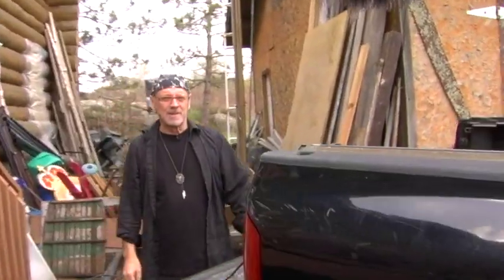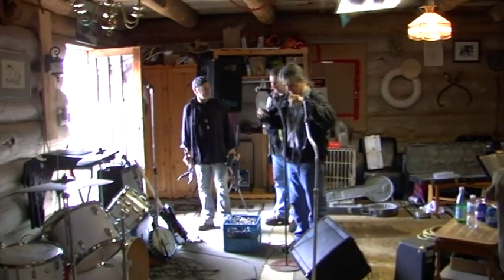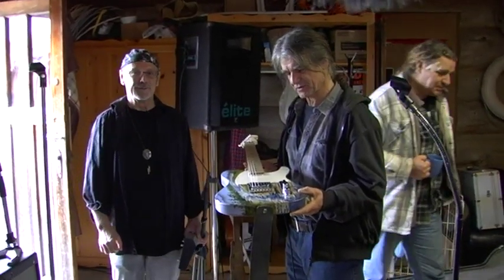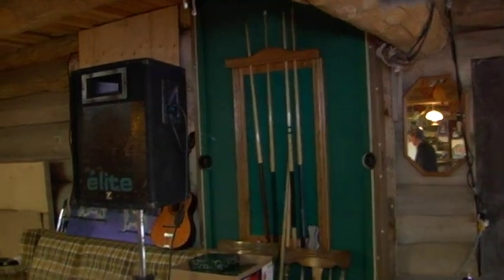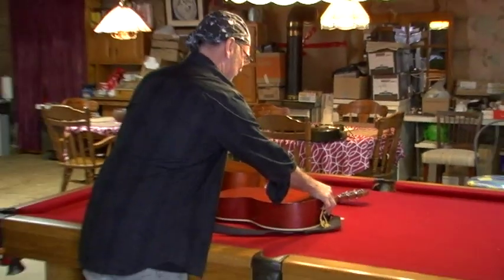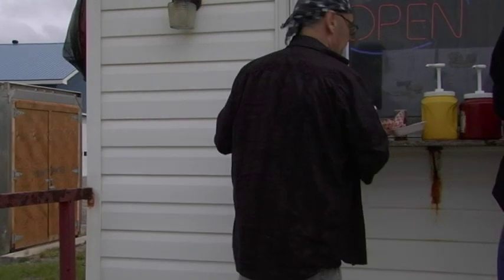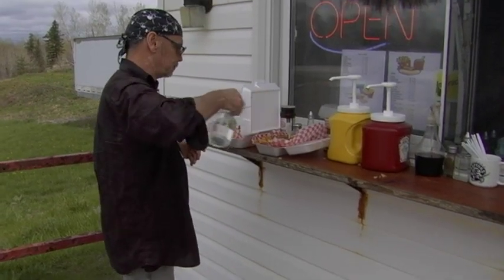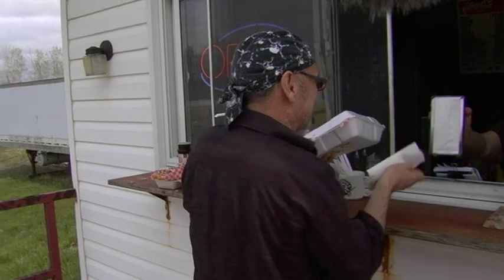Britt after the May 18 2019 show - Shawn Rosseau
It may take a week or two to get the music uploaded, for now take a tour of the lodge! The host with the most Eugene. Musicians - Shawn Rosseau, Ray Dupuis, Roy Morris, Jeff and Rod, Photos by Anna, video camera - Catherine Hesse. Recorded in Britt, Ontario - the shores of Georgian Bay, Canada, May 18, 2019. Enjoy!